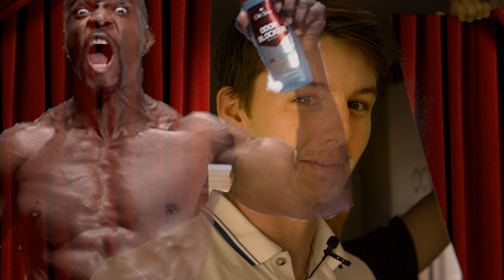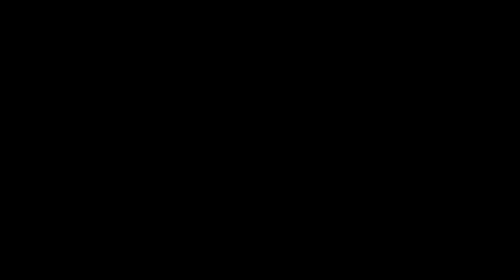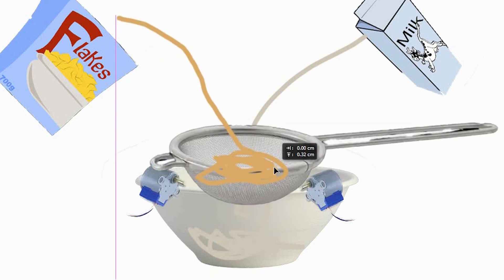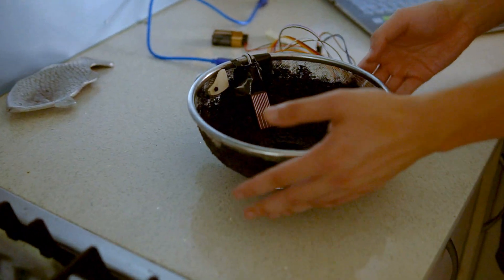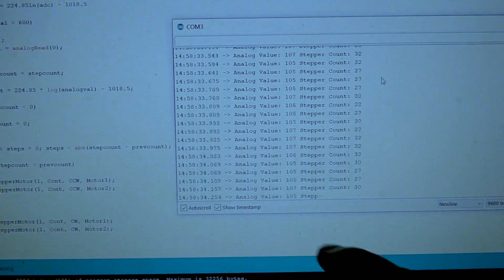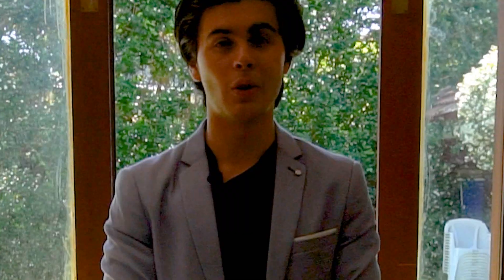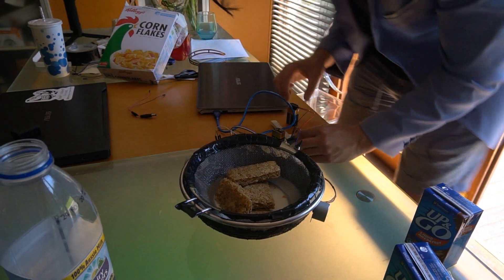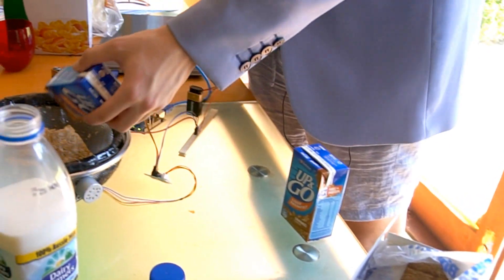Soggy Cereal: The Fight Against Nature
I have decided to wage war on breakfast using technology.

I'm not going to put where all the wires go and stuff because I cannot be bothered but you'll figure it out when you make your own anti-soggy cereal bowl sorta thing.